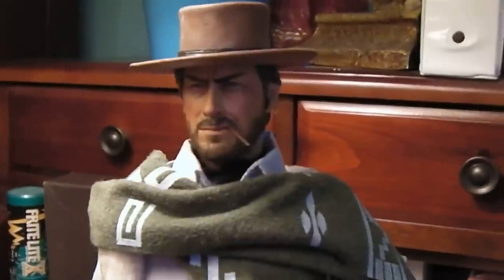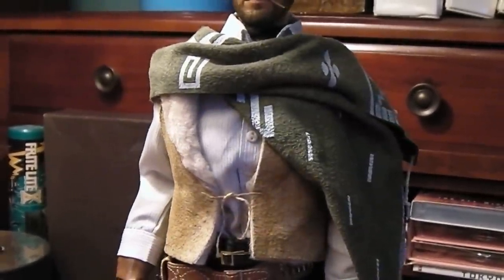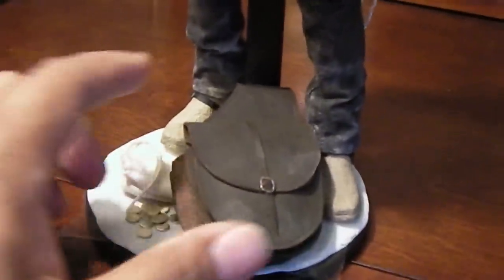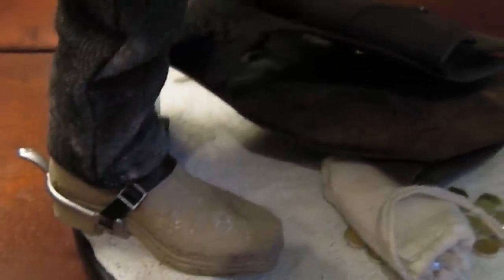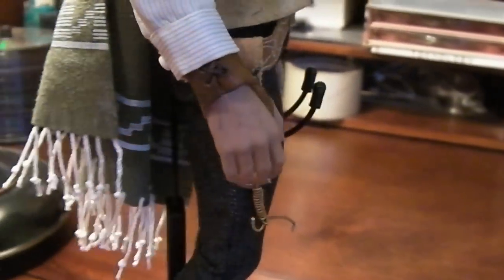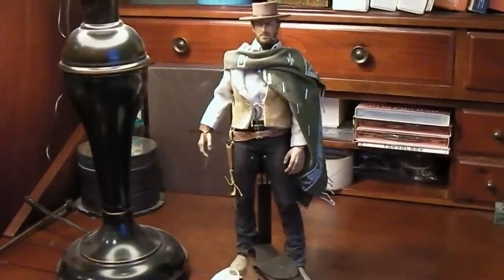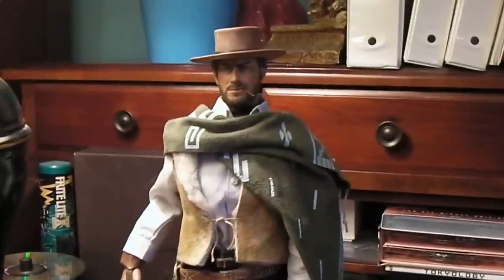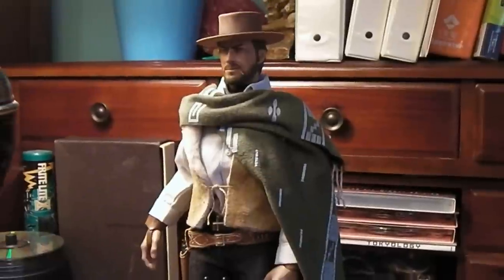12" 1/6 Custom BLONDIE FIGURE THE MAN WITH NO NAME. GOOD, THE BAD, THE UGLY! Rainman Cowboy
Quick video of my custom 12" 1/6 scale Blondie figure from The Man With No Name Trilogy as portrayed by Clint Eastwood.  I got this figure from my friend known as Armysoldier74b on the Sideshow Freaks Forums, but I changed out the head to this version of Rainman's head sculpt, added a new poncho by Bernard2002 also from the Forums, and did a few other slight mods to get him to the way he now looks in this video.